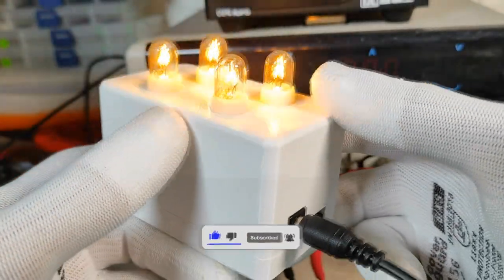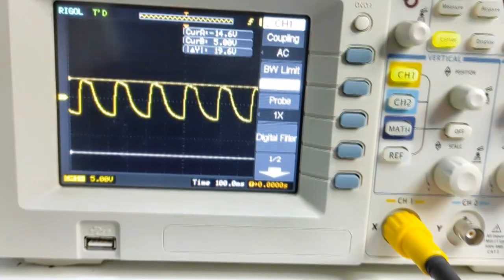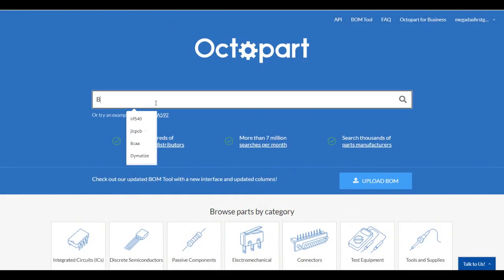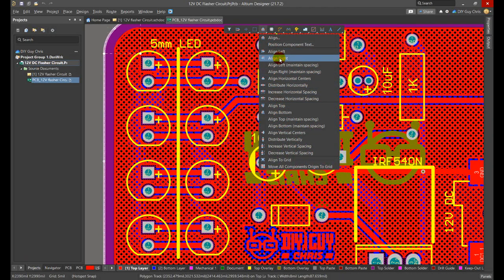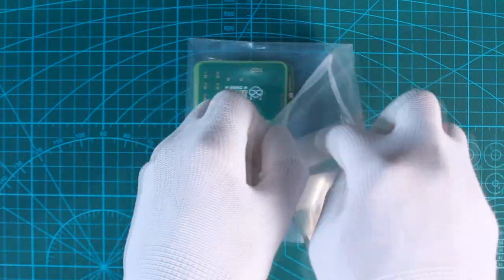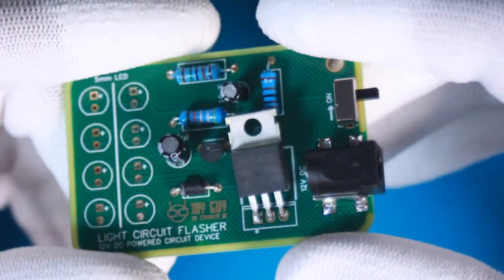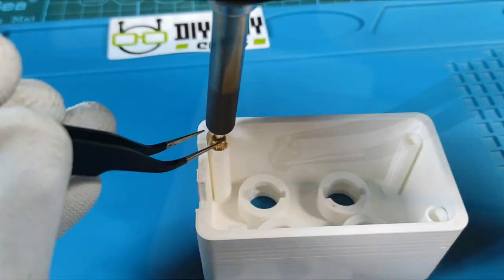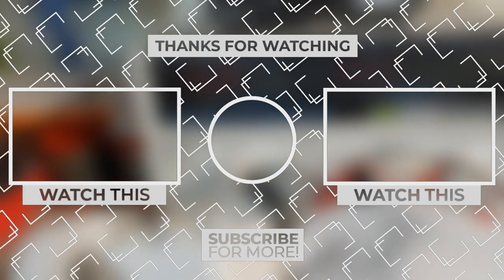12V Flash light Circuit Board | Full making | easy diy project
You can add this accessory to your Car or Bike!
This circuit board allow you to make the 12V  Bulbs flashing, you can power it from the 12V power battery of your car, I also designed a housing for this circuit to hold the bulb connectors and the circuit board.

★☆★ Recommended Arduino Kit ★☆★

Digital Microscope Camera
Solder Paste CHIPQUIK SMDLTLFP10T5
Flux removal Solvent
Hot Plate UYUE 948 S+
Solder Iron Weller WE1010NA
Power supply Instek SPD-3606